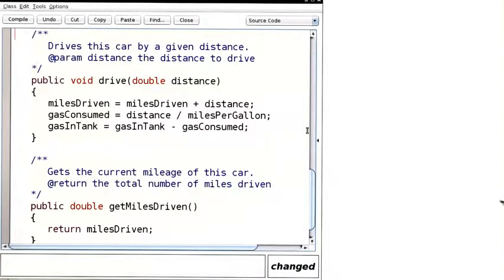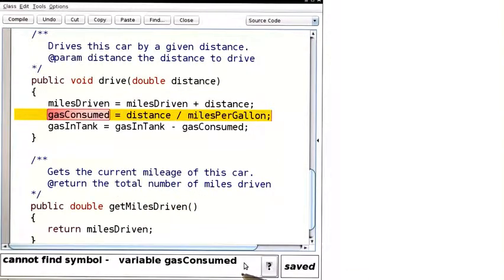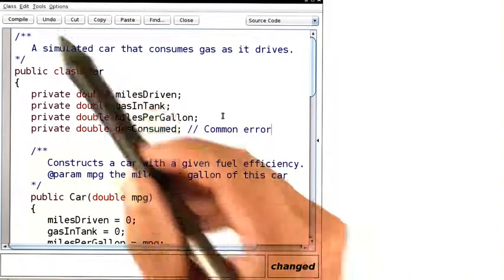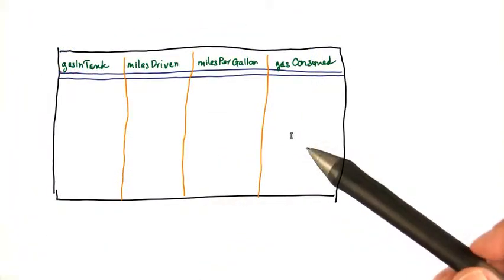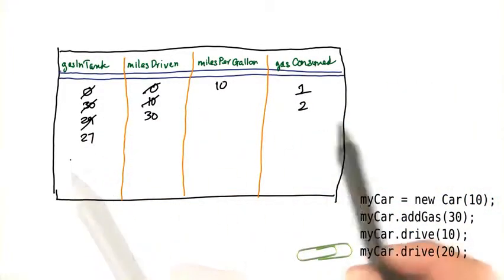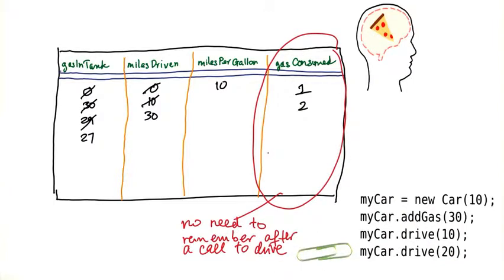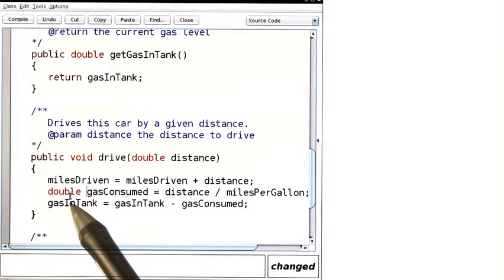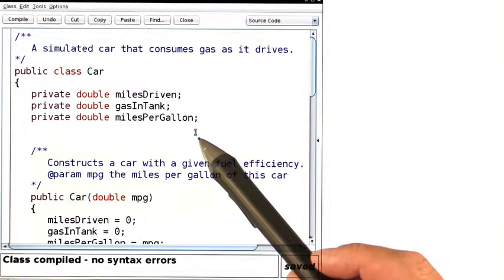59 More Finding Bugs With Tracing